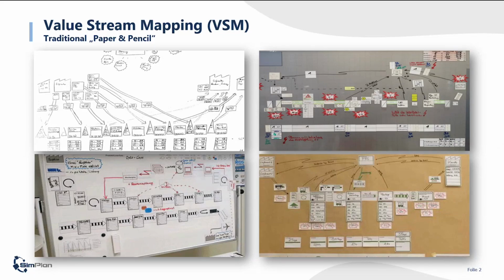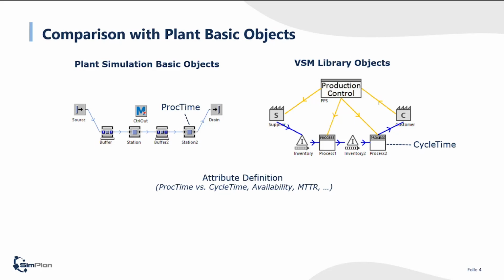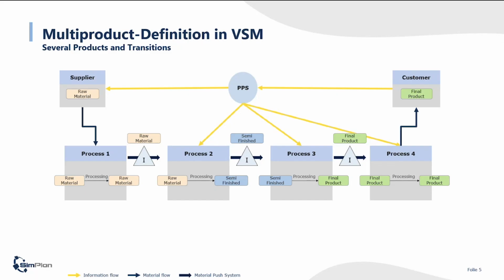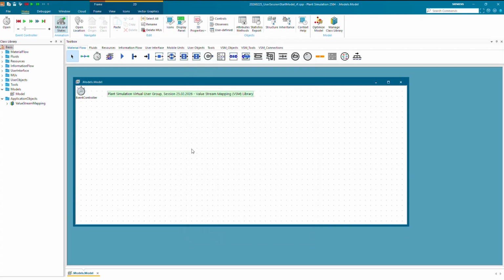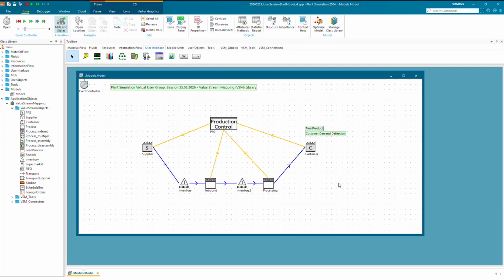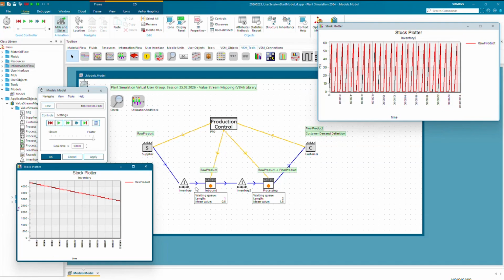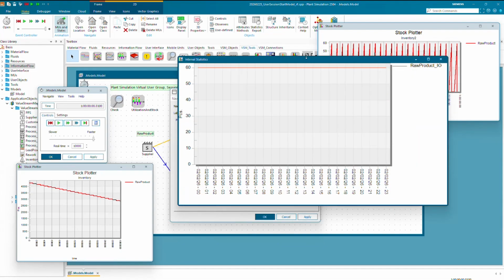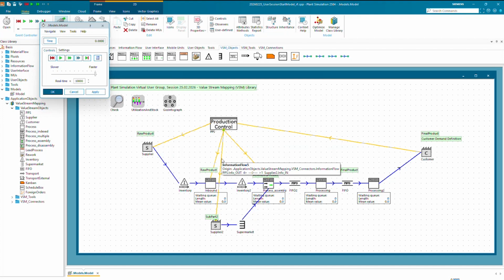Plant Simulation Virtual User Group: Value Stream Mapping (VSM)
For follow-up questions, please post in the Siemens Software Tecnomatix Community forums

This session offers a demo of value stream mapping, an introduction to the VSM Library, and how to model material and information flows at the value stream level, supported by extended process statistics.

Session elements include:
• Build value stream models using the VSM Library
• Model material and information flows for value stream analysis
• Analyze processes using extended VSM statistics
• Distribute value stream models to the shopfloor using SimVSM

Q&A
53:09 Documentation Availability
54:22 Realistic Example Request
55:19 Complex Assembly Handling
56:36 ERP Integration

SimPlan simulation expert, Robert Forstner, gives a tutorial presentation and Q&A session as he shares from his years of expertise with simulation technologies.